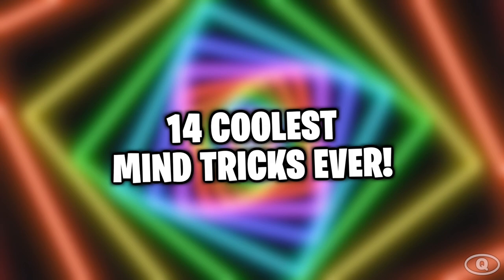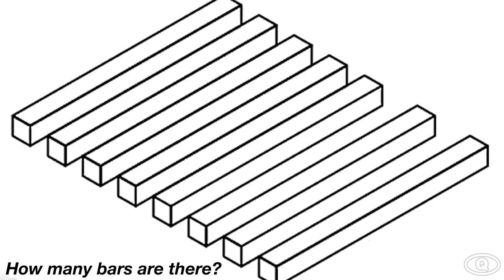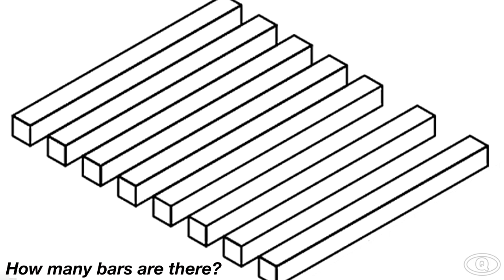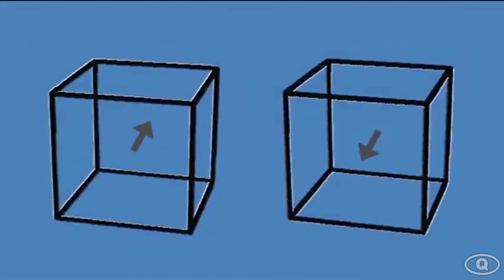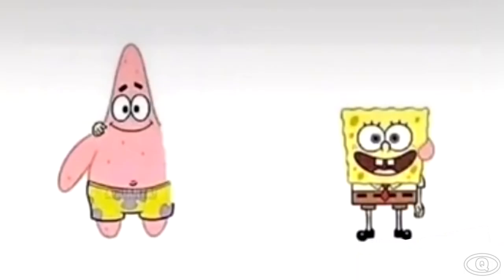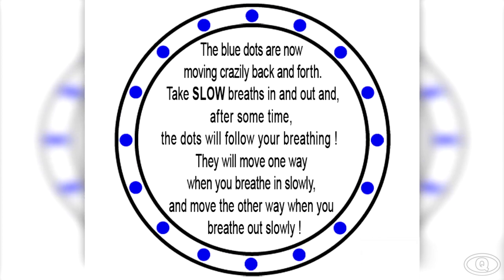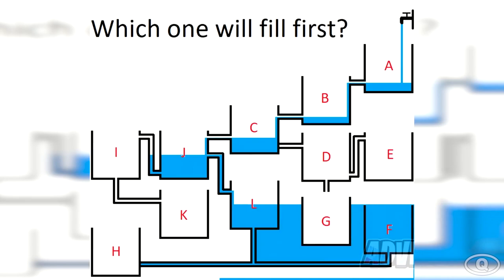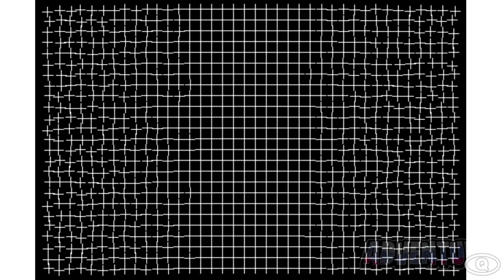I Will Show Your Age In This Video..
In this video, we countdown 20 crazy optical illusions and mind tricks.This includes a trick where I will accurately guess your age. We also take a look at optical illusions only a genius can solve. This video will show your real age. Here, we showcase 20 of those moments giving our reaction, commentary, opinions, criticisms, humor, and rank them in our top 20 countdown list. But make sure to watch till the end for a surprise!

The commentary/editing style is unique and adds value by putting it into my own list and stating my opinions/making it funnier which transforms the work making it different and unique each video.